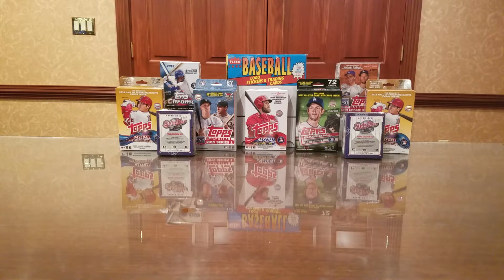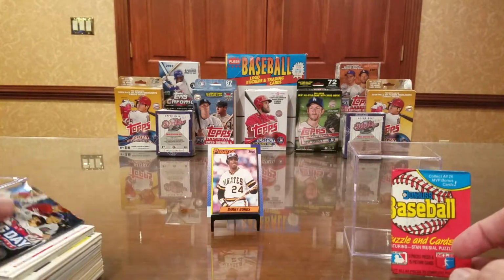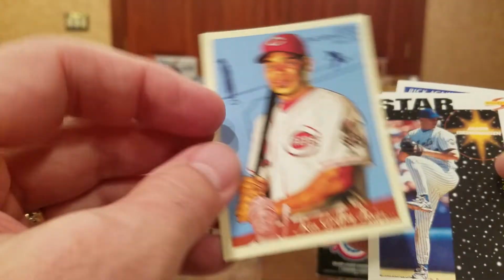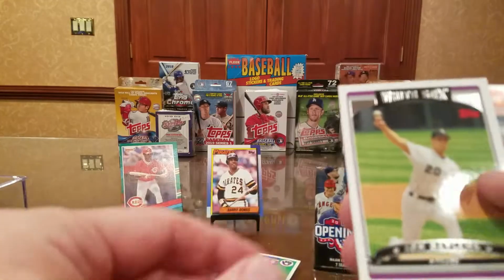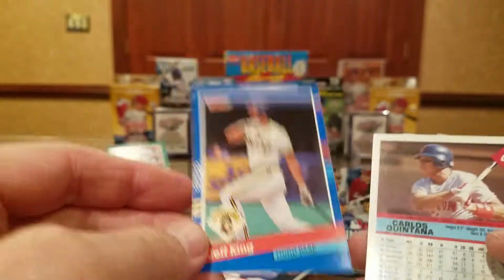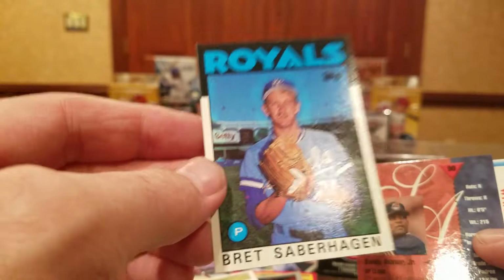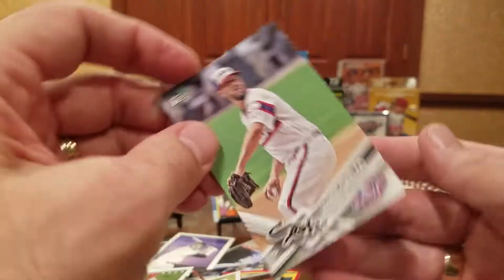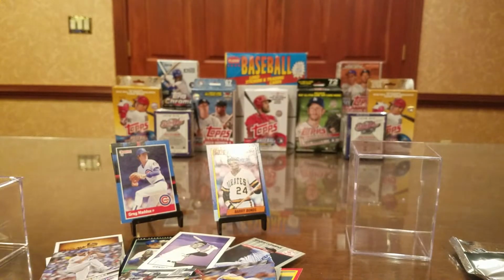Fairfield Cube Break! Four HOF'ers Guaranteed!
In this video, we break open a Fairfield Cube from Five Below in search of cards of Hall of Famers and players who sign TTM (Through The Mail). In the box are 100 cards and two packs of cards.  And don't forget about the new card case.

We are guaranteed four Hall of Famers and at least one card from each of the past five decades.

How do you think the Fairfield Cube Stacks up against the Fairfield Pharmacy box we opened yesterday?